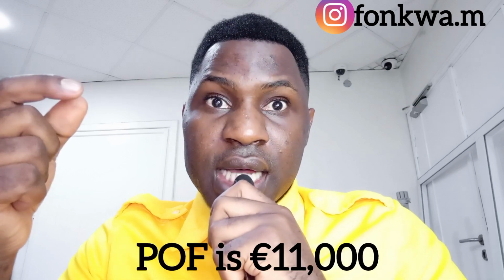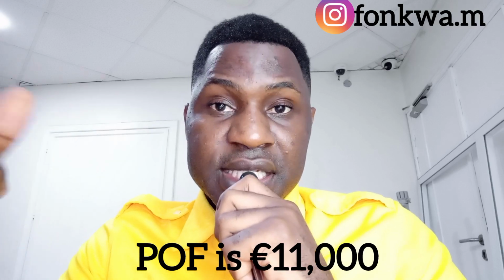HOW TO GET WORK VISA TO BELGIUM🇧🇪|MORE ON BELGIUM🇧🇪